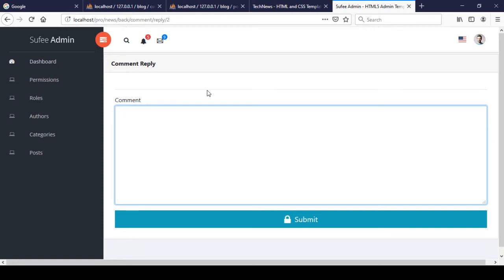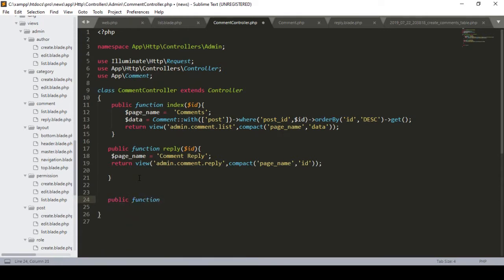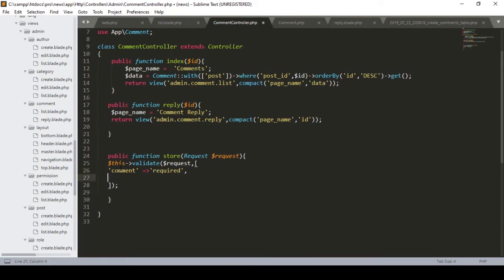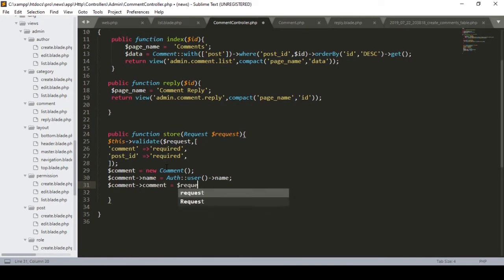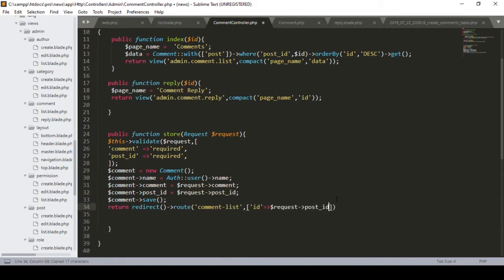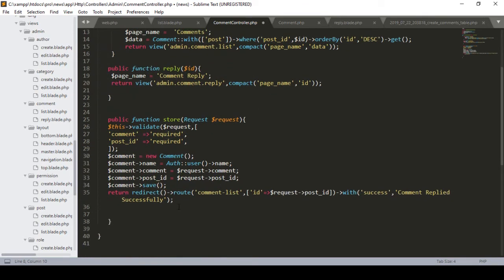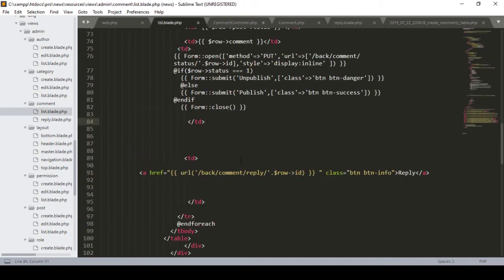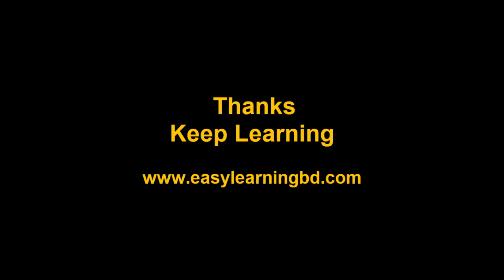Laravel Tutorials From Scratch [Part 77] - Comment Module Management Part 04.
In this video, I will Talk about Comment Module Management in Laravel News Project . Laravel is the most popular open-source PHP framework and uses the MVC (Model View Controller) design pattern. We will be covering all of the fundamentals of Laravel 5.8 in this series including...

Routing
Controllers
Models & DB Migrations
Blade Templates/Views
Authentication & Access Control
CRUD Functionality
File Uploading
Roles
Permissions
Laravel Pagination
News Portal
Sufee Admin LTE 5
Role and Permission Implementation
Much More...